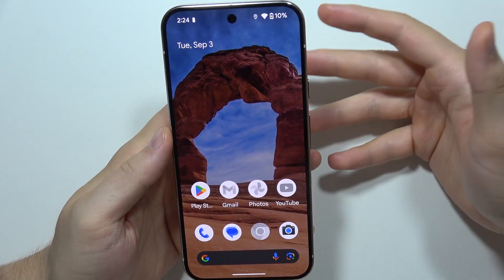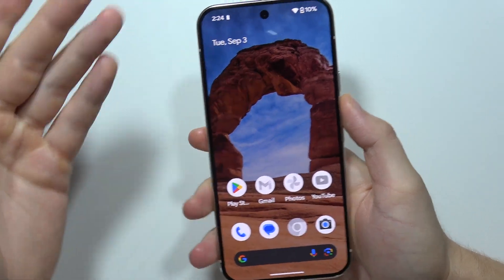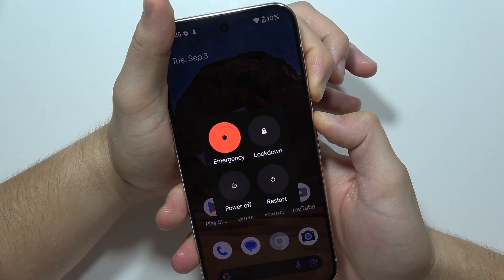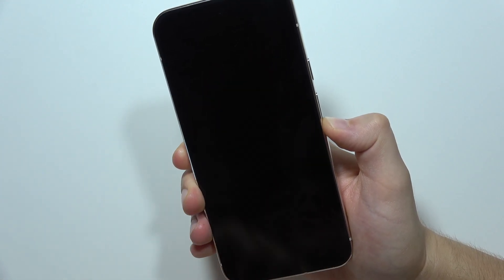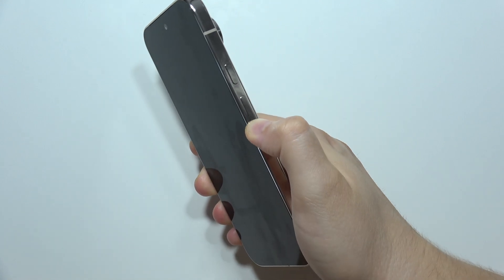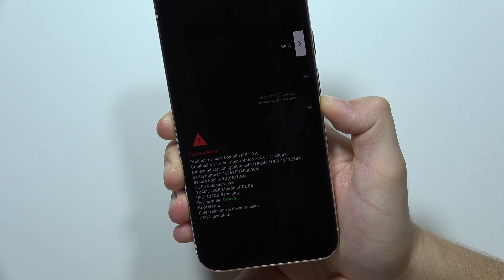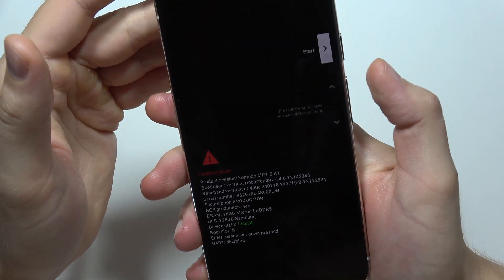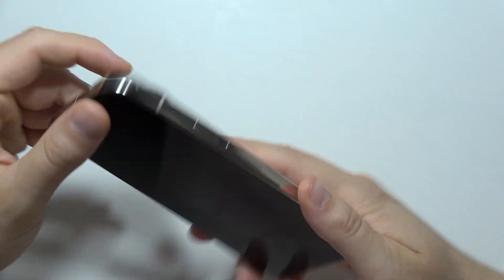Google Pixel 9 Pro XL: How to Turn Off without Screen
Find out how to turn off your Google Pixel 9 Pro XL even if the screen is not working with this helpful guide. This video will show you alternative methods to power down your Pixel 9 Pro XL when the touchscreen is unresponsive. Discover key combinations and techniques to safely turn off your device. Follow these steps to manage your Pixel 9 Pro XL without relying on the screen.